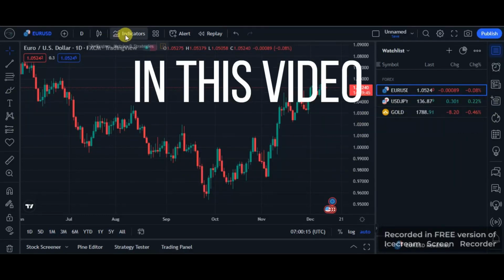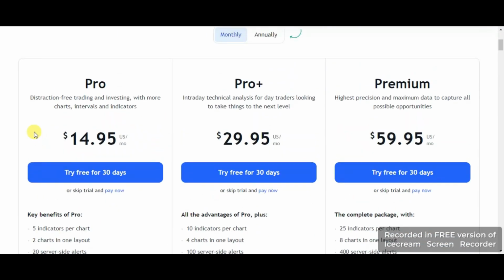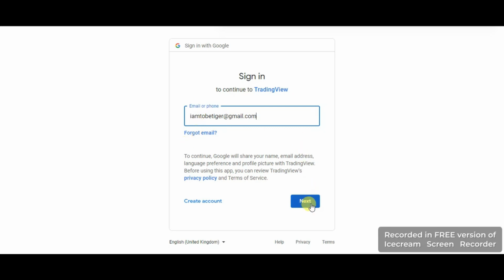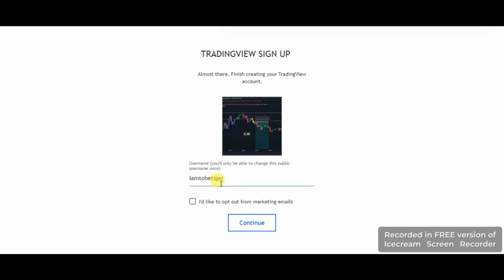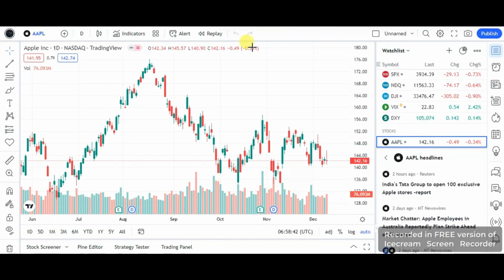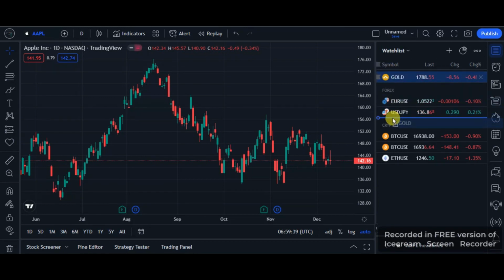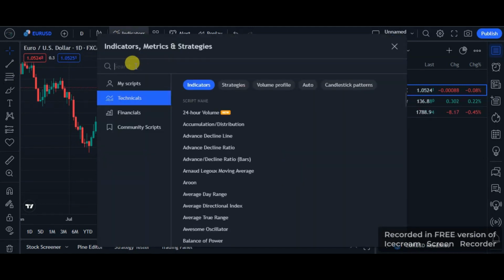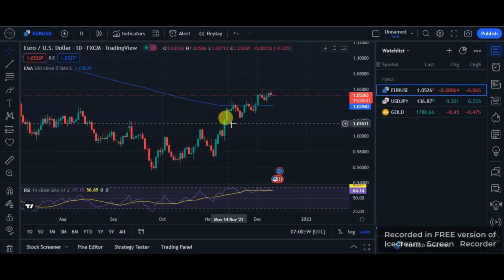TRADINGVIEW Beginner Guide 2023 | From TradingView ZERO to HERO in one VIDEO